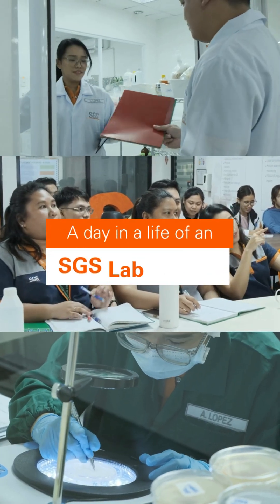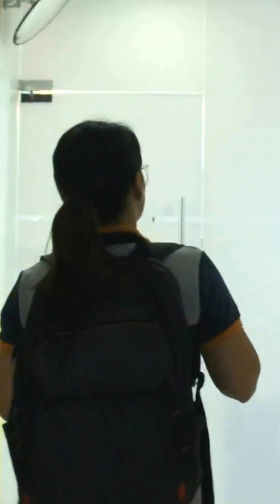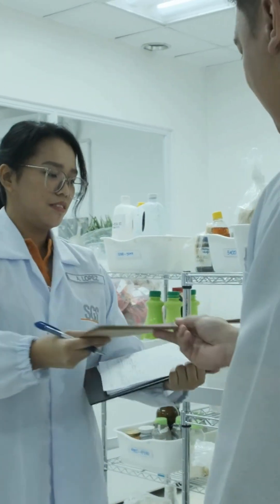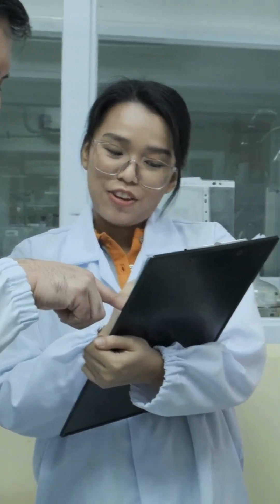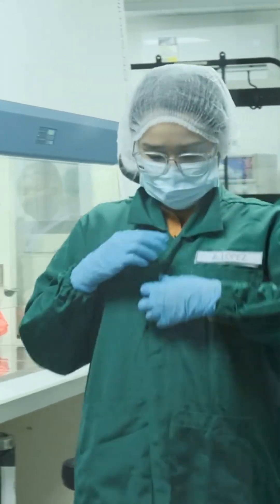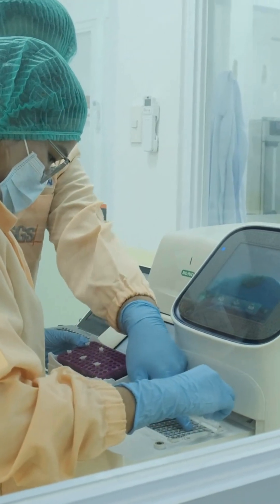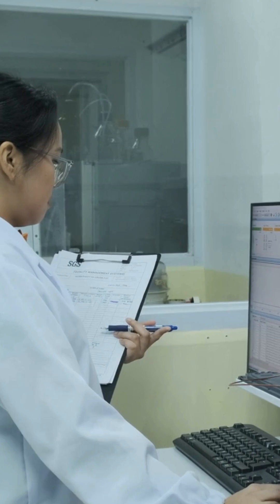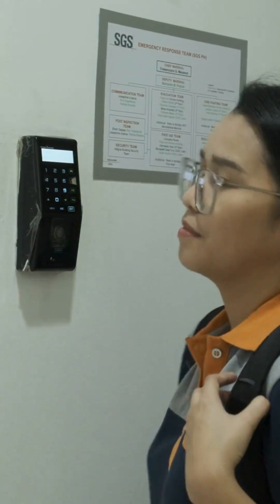A Day in the Life of a Lab Analyst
From the first test of the day to the last check before heading home, step into the shoes of one of our lab analysts.

See how passion, precision and purpose come together in the work we do every day.